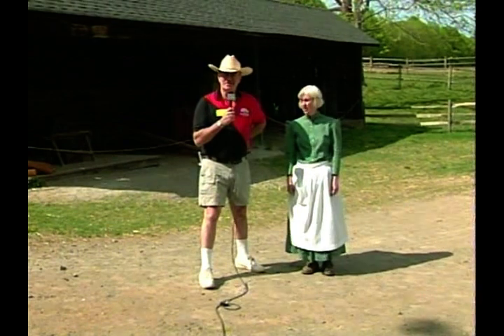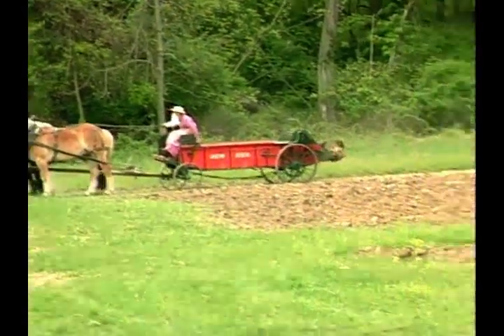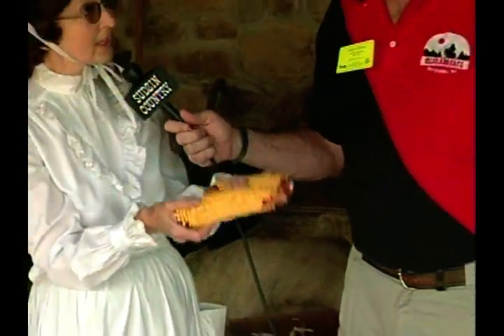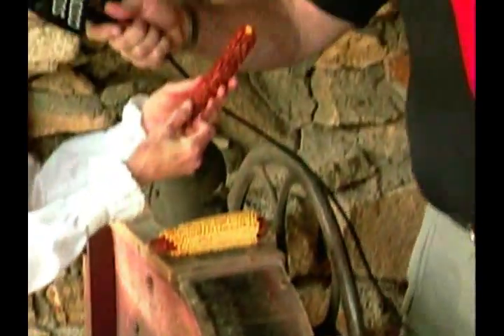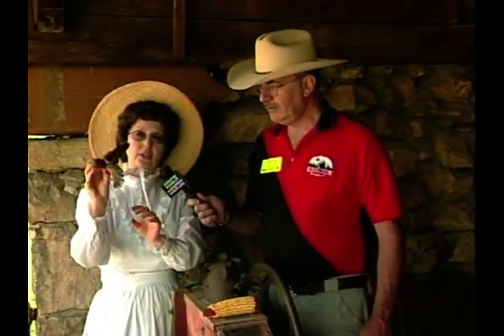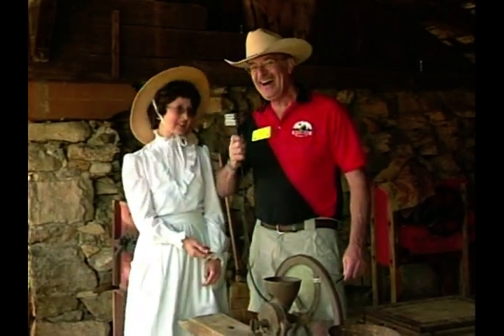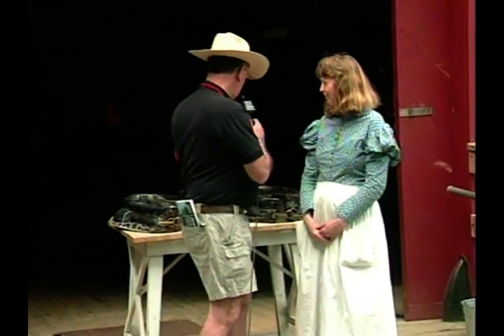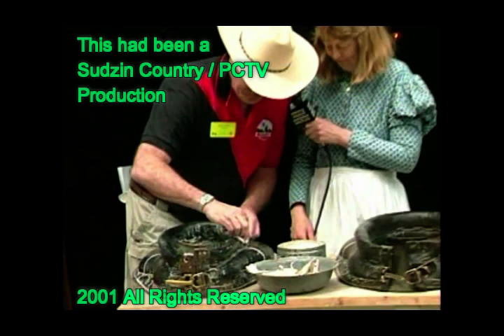Fosterfields Living Historical Farm Part 1 of 2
This living historical farm takes you back to what it was like to live on a farm between 1880's-1930's. As you will see there were no push buttons to get the job done. It took a lot of manual labor to do the job but everything got done. Verry interesting and educational. A step back in time.